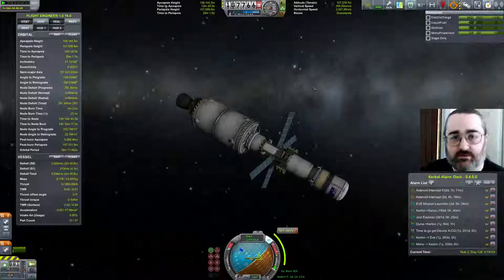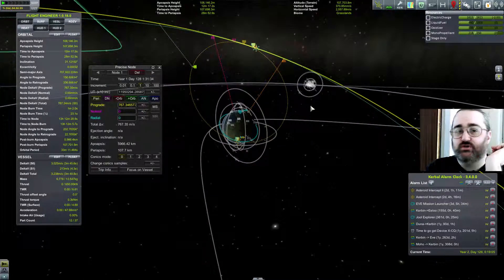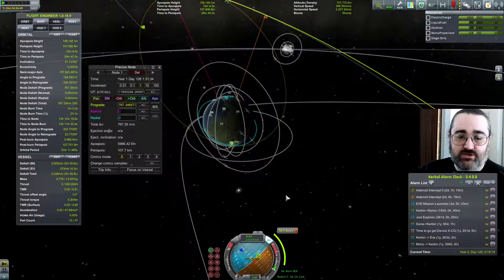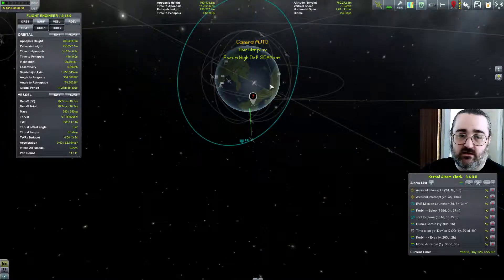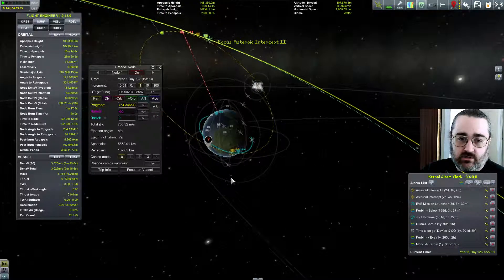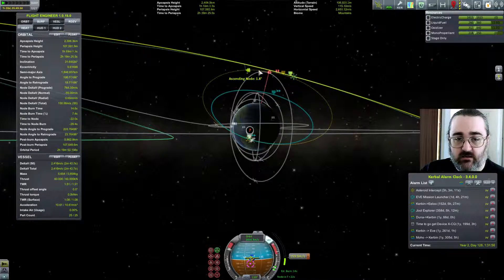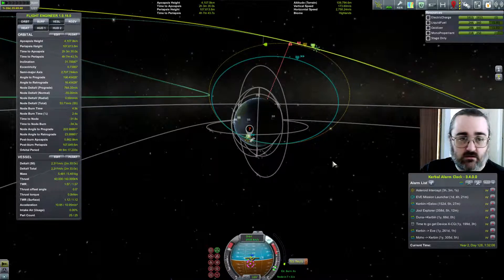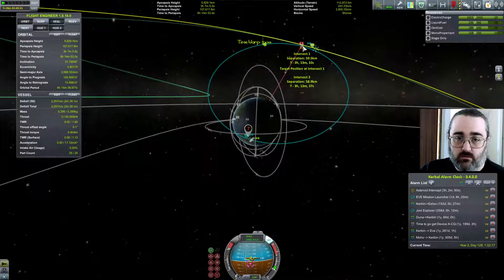Kerbal Space Program: Asteroid Intercept II 1/3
When I originally launched my Asteroid Intercept probe, I convinced myself it was going to fail (to be fair, it looked like it was about 8,000 m/s dV short), so I launched Asteroid Intercept II.

However, Asteroid Intercept I worked perfectly, and had more than enough dV to the asteroid into a Kerbin orbit.  This should make A.I. II  obsolete, but I've decided I'm going to go through with its mission anyway.

Perhaps two Asteroid Intercepts can be better than one?